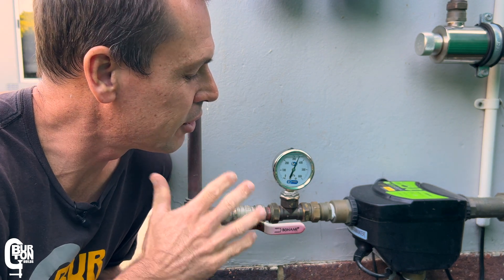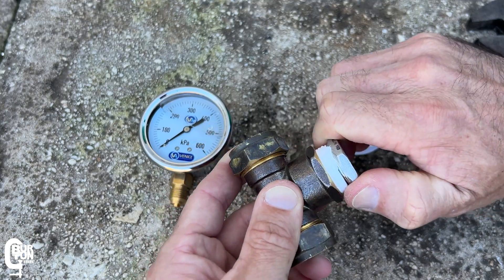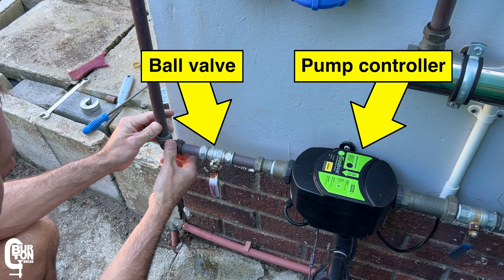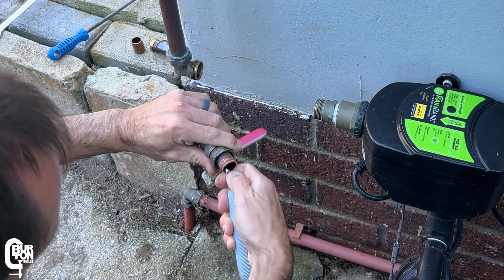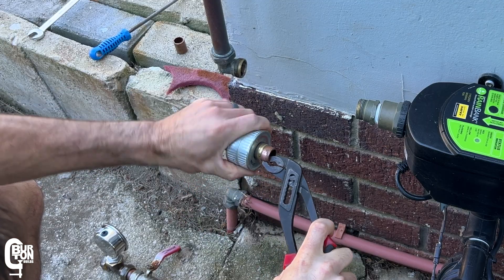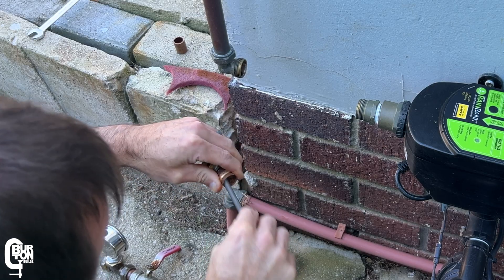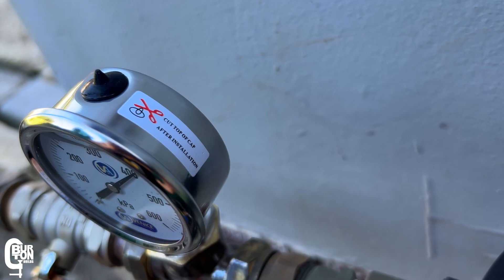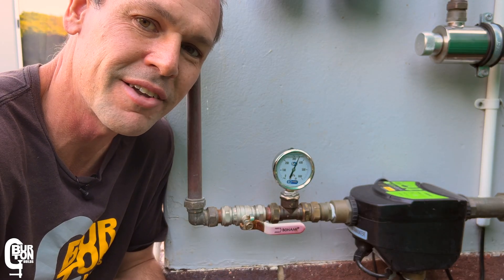How to install a water pressure gauge DIY (Rainwater Harvesting | Backup water system)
Identify problems by installing water pressure gauges at key positions in a Rainwater harvesting system or Municipal backup water supply.

This is a quick guide on how to install water pressure gauges on a rainwater harvesting system with pressure pump and multi-stage filtration.

Your filter arrangement may be different to mine, however you should still be able to use the information in this video to help pick a suitable position to install your pressure gauges, and then identify your problem.

Parts (Amazon links):
🧰 Water pressure gauge
🧰 Brass reducing bush
🧰 Brass elbow
🧰 Silicone grease

Tools (Amazon links):
🧰 Plastic filter wrench (First check if the spanner fits your filter housing)
🧰 Steel filter wrench (First check if the spanner fits your filter housing)
🧰 Strap wrench

Main parts of my Off-Grid water system:
⚙️ Davey pump controller
⚙️ DAB pump (couldn't find a reference to the exact pump I used but the DAB Minibox is also a great pump with built-in controller - I used the JetCOM 82M)
⚙️ 20" Filter housing (this is the regular size filter - I used the 20" slimline)
⚙️ UV Steriliser

Tools used to install the system:
🧰 Pipe Cutter
🧰 Adjustable wrench
🧰 Water pump pliers
🧰 Measuring tape
and a few other common tools like screw drivers, hammers, etc.

Burton Builds
S08E07